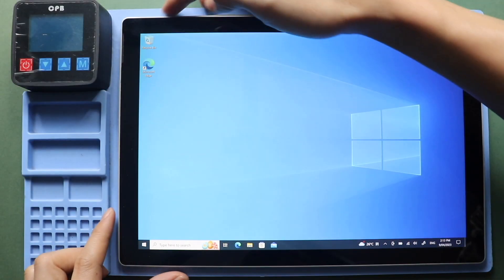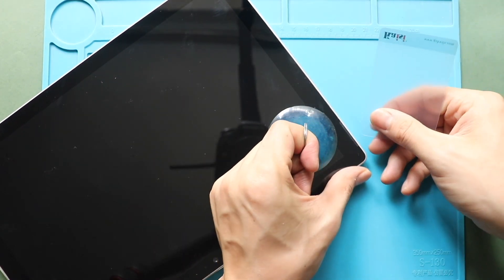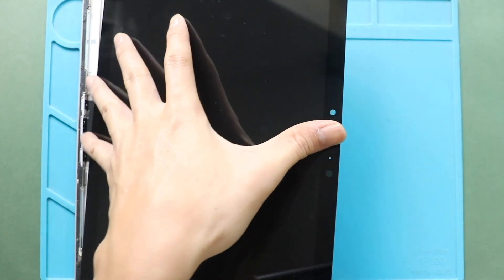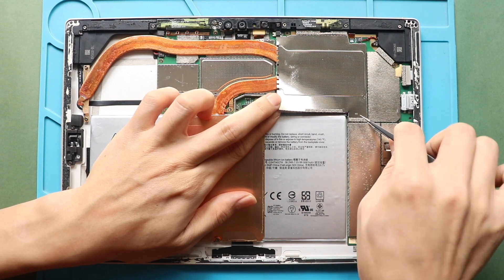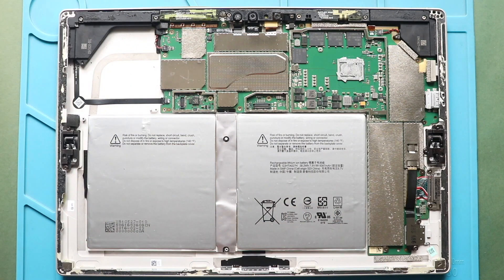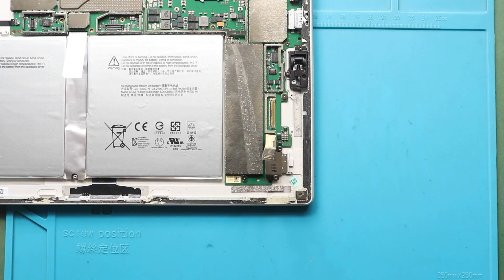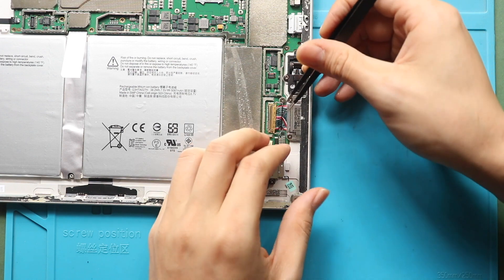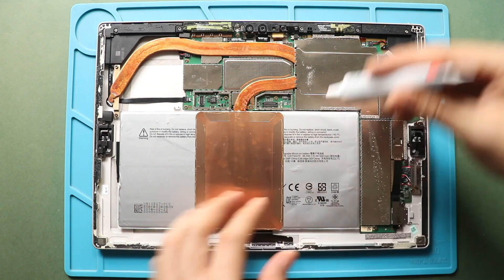Microsoft Surface Pro 4 Charging Charger Port Replacement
Step by Step replacement tutorial guide on " How to" repair and replace a broken/not working Charging Port connector flex on Microsoft Surface Pro 4 tablet.

✅ Protect Your Surface Tablet
Best Picked Charging Cable
Top Rated Surface Case
Premium Tempered Glass

Small Parts

Our Partners

Timestamps
00:00 Intro
00:10 Opening the Surface Pro 4
03:44 Disconnecting The LCD Video and Touch Screen Flex cables
05:10 Removing the shield
05:42 Removing the Heat Sink
06:43 Release Power From Logic board
07:45 Removing Not working Surface Pro 4 Charging port board
09:08 Placing New Surface Pro 4 Charging port board
10:32 Securing the Logic board
11:18 Placing the Heatsink
12:26 Placing the shield
13:02 Placing the LCD and Touch Screen by connecting flex cables
15:15 Closing the surface pro 4